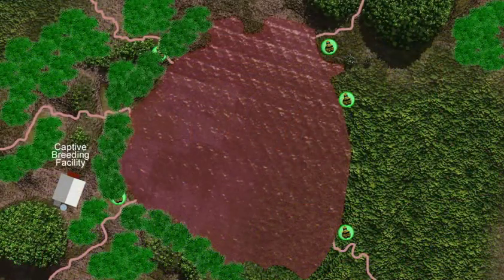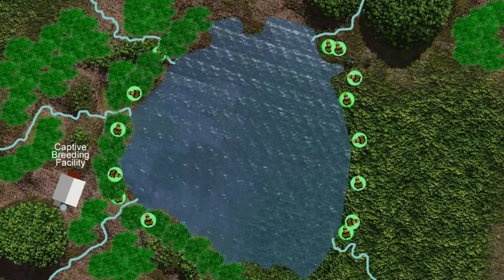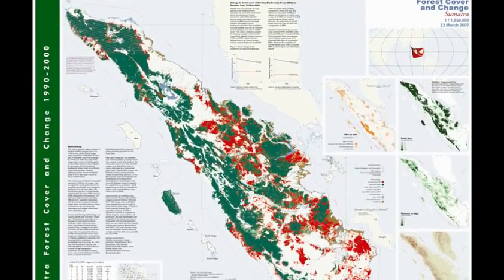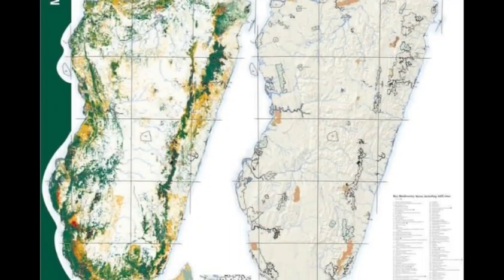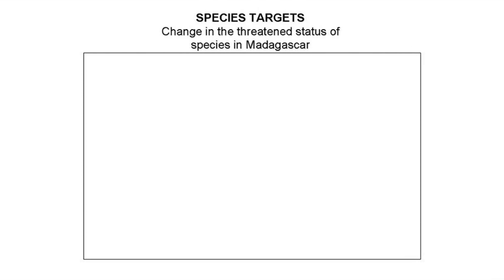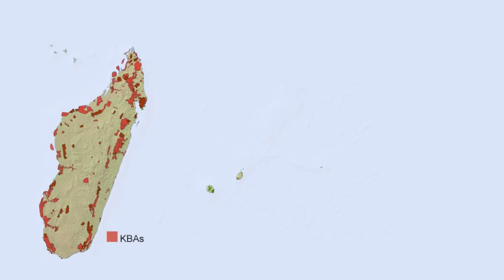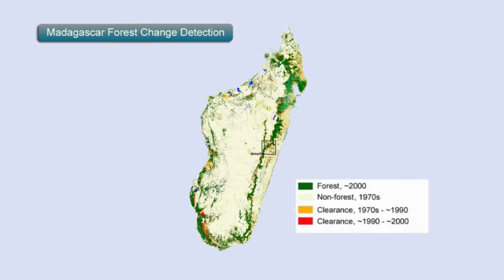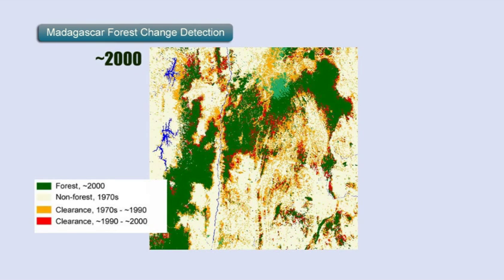9) Key Biodiversity Areas: Monitoring the Effectiveness of Conservation Actions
Governments, conservation NGOs, and donor agencies spend a lot of money to protect threatened species, sites, and ecosystem processes.  How do we know that we are investing in the right projects?  We need to evaluate the success of our actions and measure progress towards meeting our goals through monitoring.  The 9th video in our series briefly outlines both intervention monitoring and status monitoring.